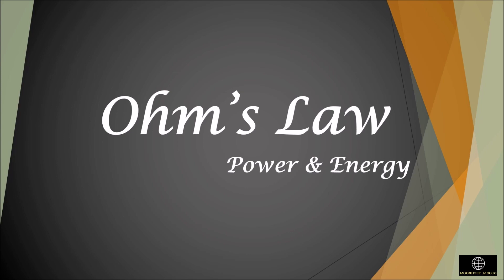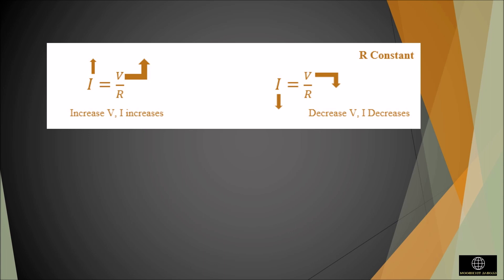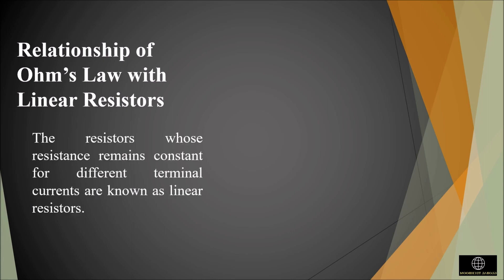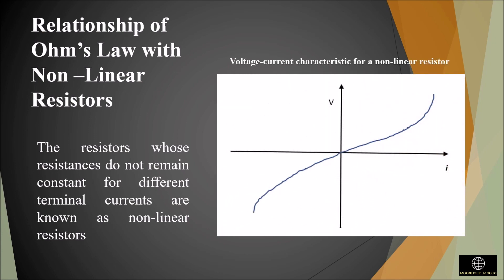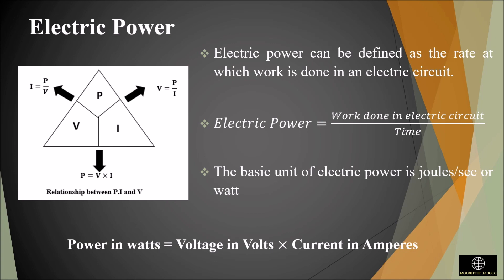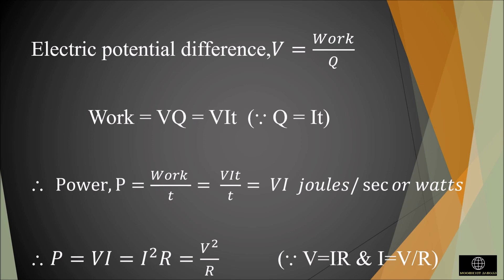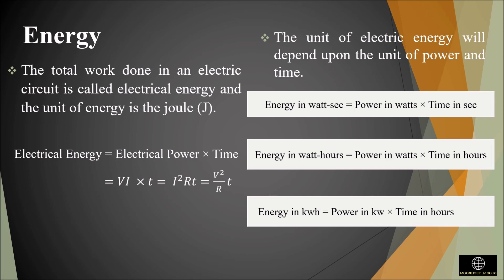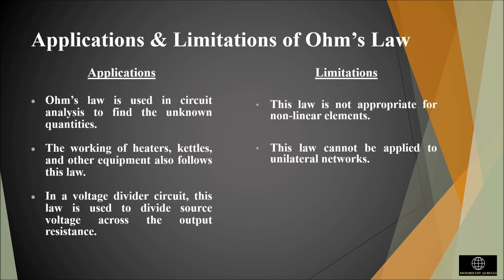What is Ohm's law? || Relationship between V,I & R? || Voltage -Current Characteristics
Global Techboom tutorial, Ohm’s Law defines scientifically how voltage, current, and resistance in a circuit are related. We can write ohm’s law in three equivalent forms depending on which quantity we need to determine. The relationship between current and voltage for a resistor was found by Georg Simon Ohm, a German physicist. This relationship is known as Ohm’s Law.
Ohm’s Law states that the current in an electric circuit is proportional to the applied voltage and inversely proportional to its resistance.
I=V/R
RelationshipbetweenV,I&R
LinearandNon-Linearresistor
voltage -currentcharacteristics

Timestamps
0:15Ohm’s law definition
1:42Relationship between V, I, and R
2:06Relationship of ohm’s law with linear resistors
2:48Relationship of ohm’s law with non-linear resistors
3:37Electric power
5:30Energy
6:37Application and limitations of ohm’s law